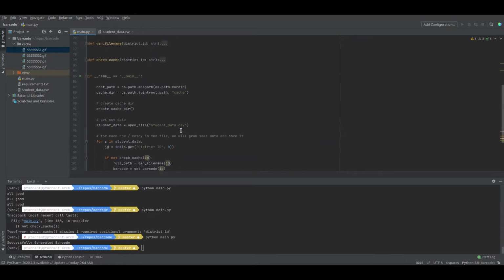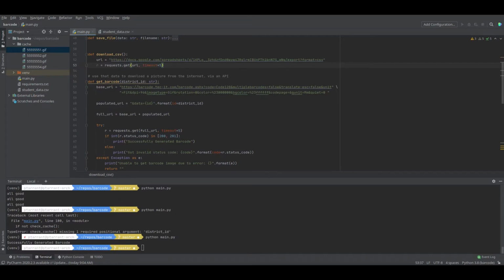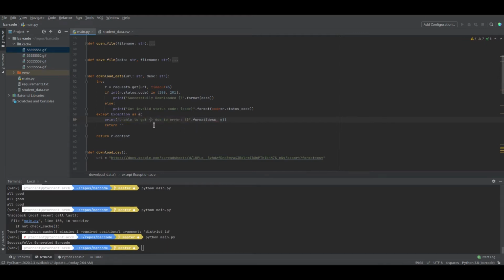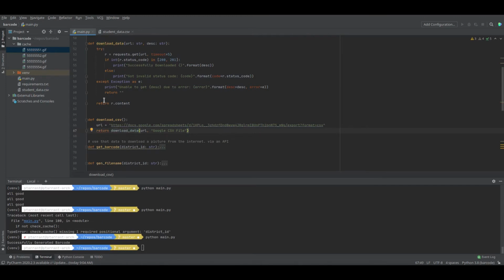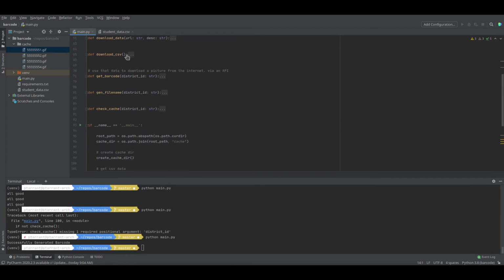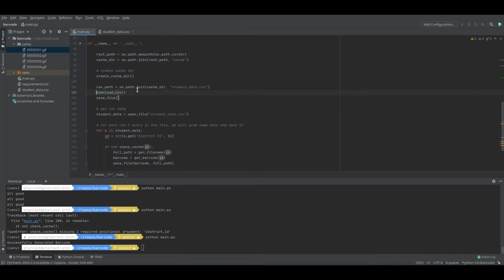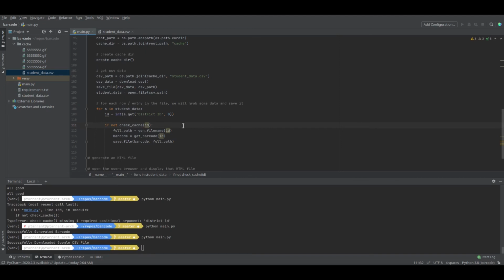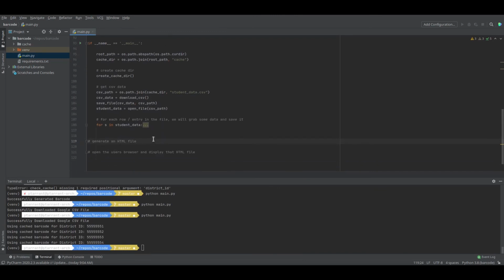Coding With Phil - Bar 5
Here we see how to grab a csv from google sheets, utilize the cache properly and yet more refactoring!